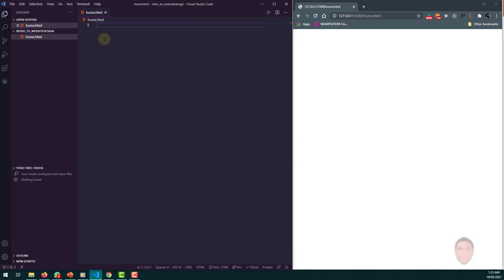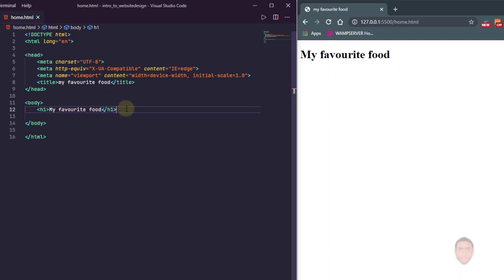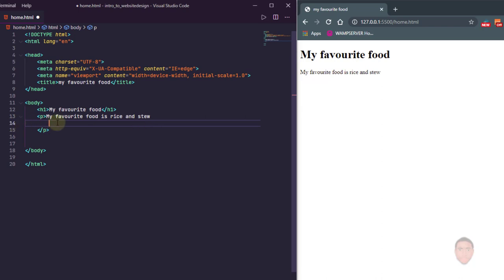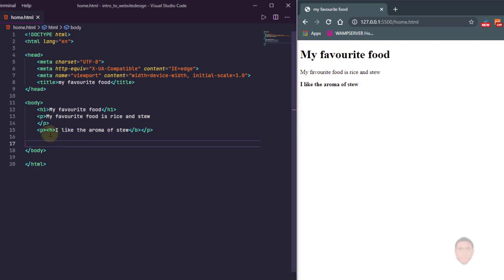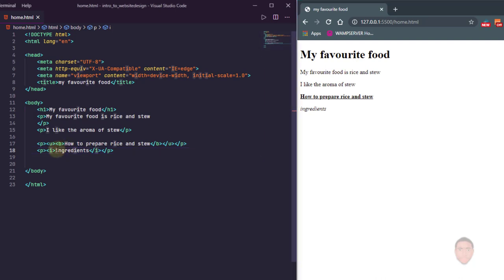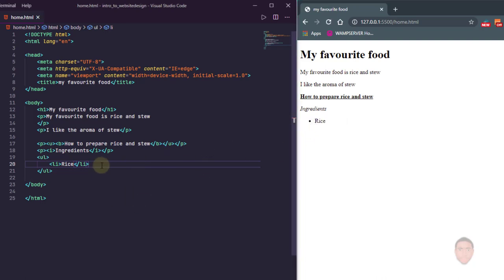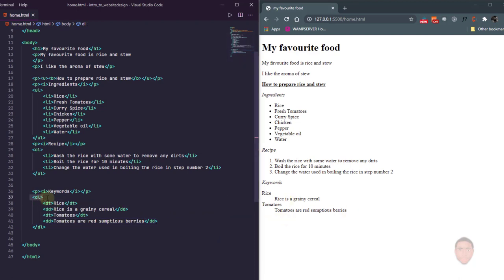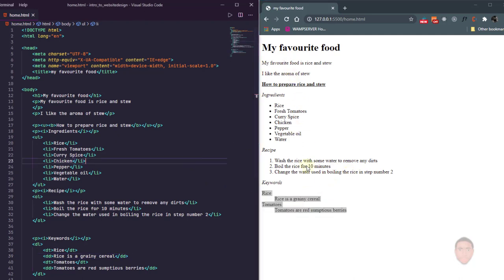Web Design For Beginners 3: More on tags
Lean how to use more tags to format text in HTML
They include
p tag (paragraph tag)
b tag (bold tag)
i tag (italic tag)

ul tag (unorderded list tag)
li tag (list item tag)
ol (ordeded list tag)
dl (description list tag)
dt (data term tag)

dd (data definition tag)